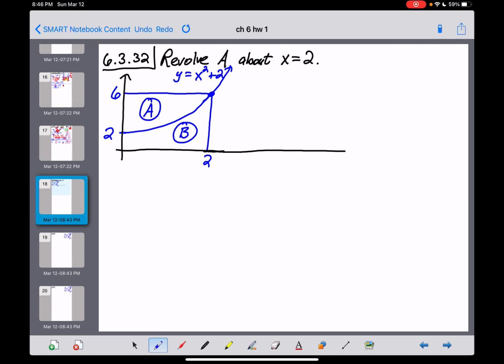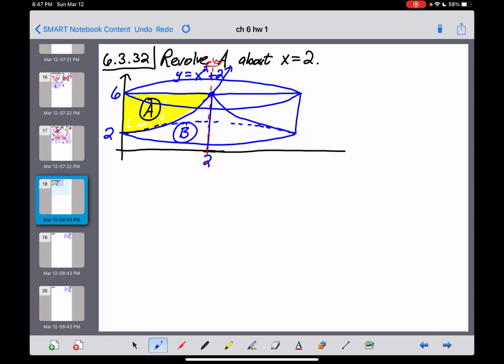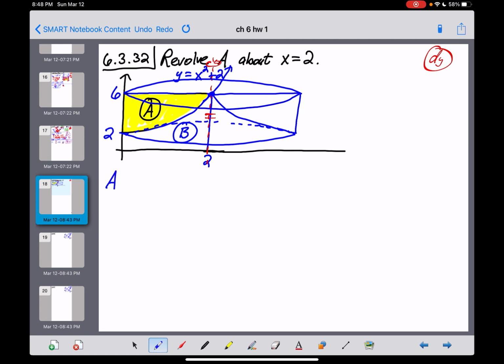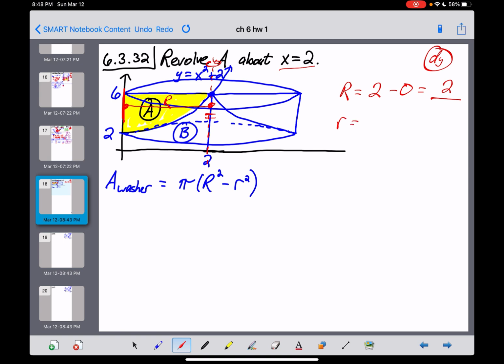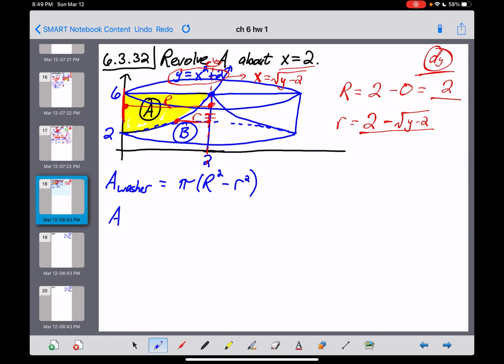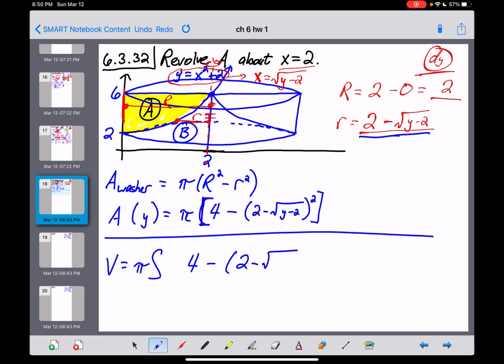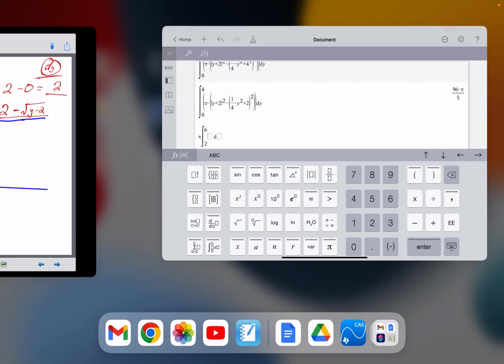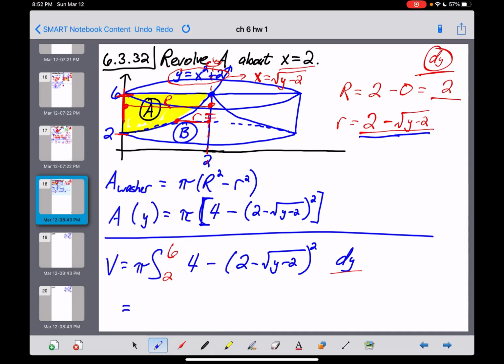AP Calc - 6.3.32